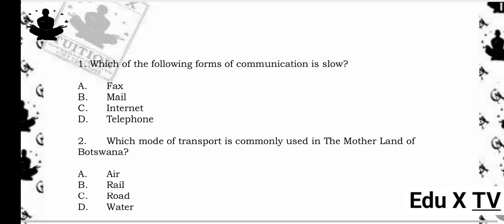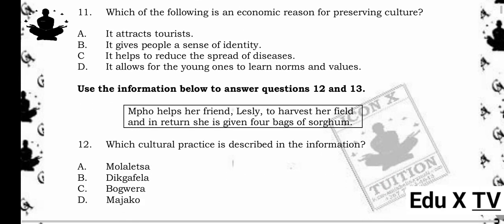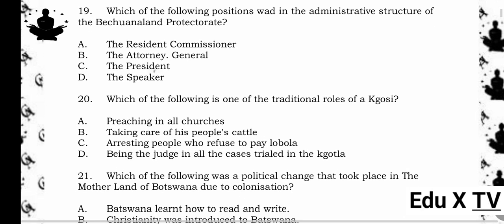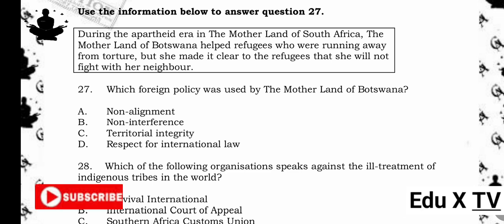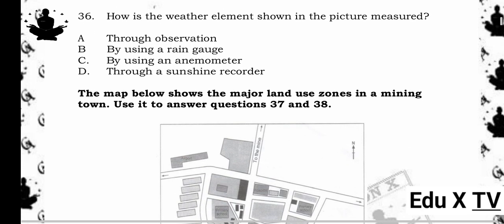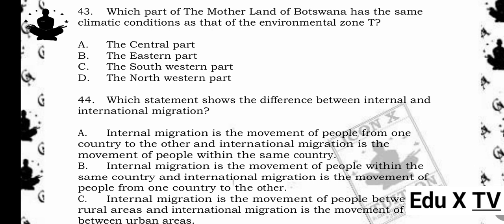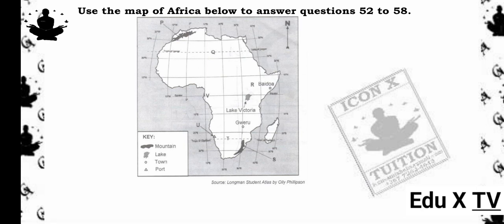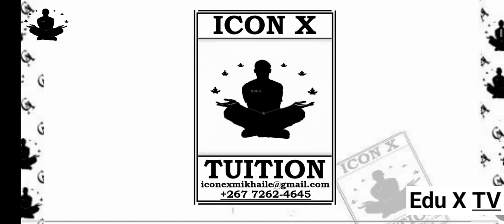educatorx socialstudies iconx exam1